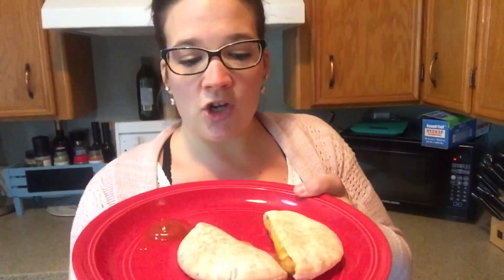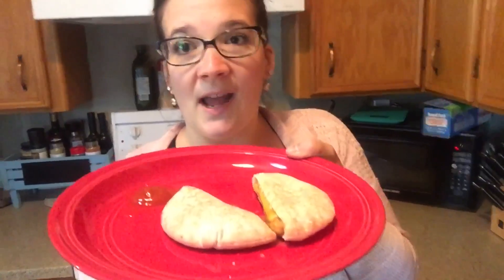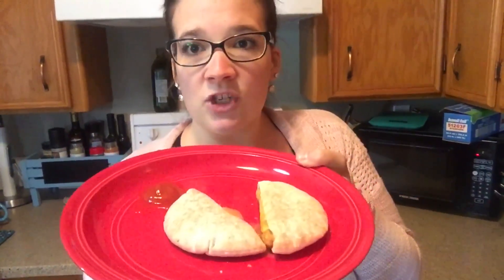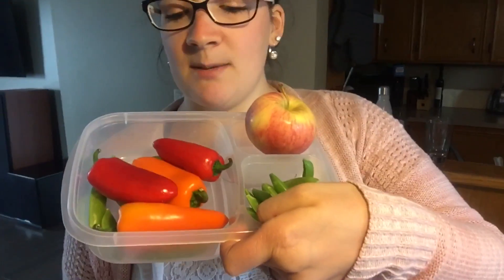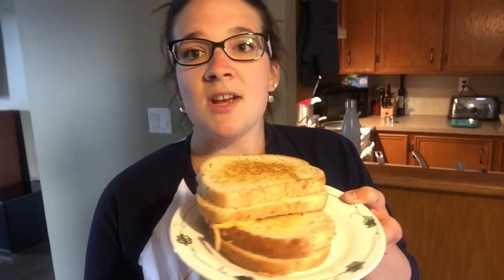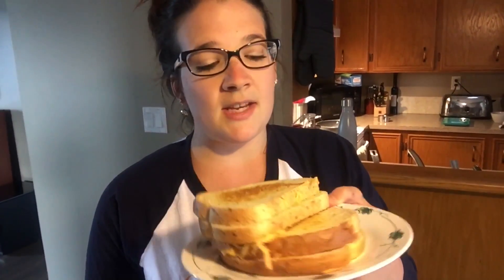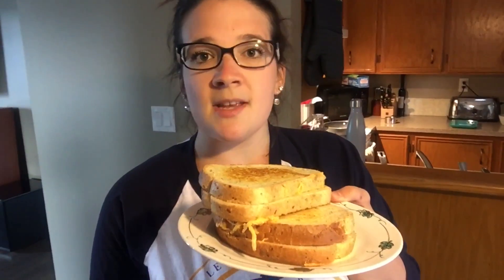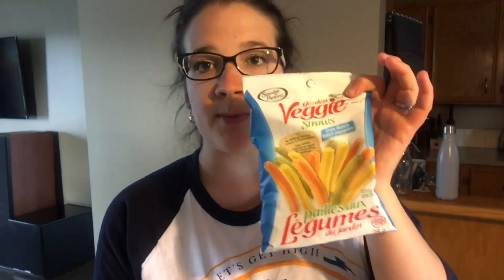Weight Watchers - What I Eat In A Day - 31 Smart Points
Here is a quick what I Eat In a day video! I hope you enjoy.